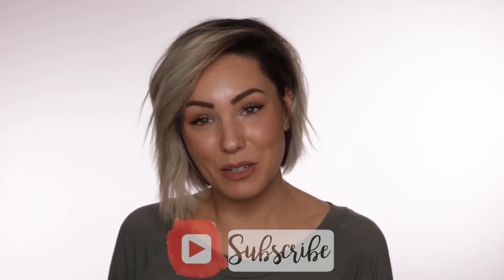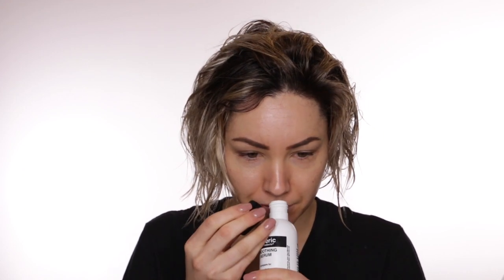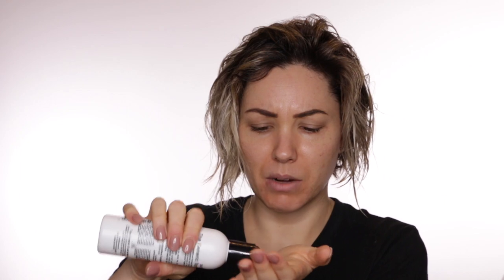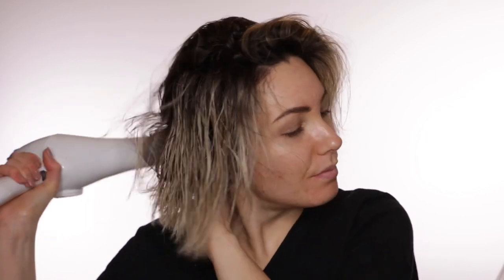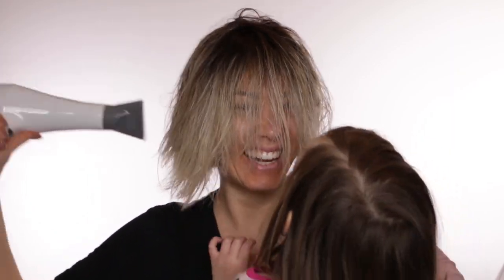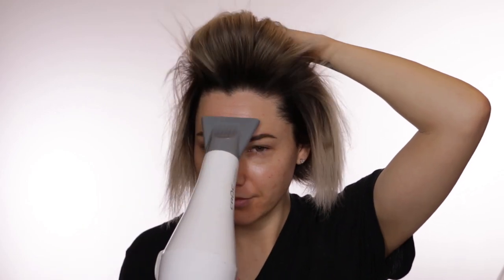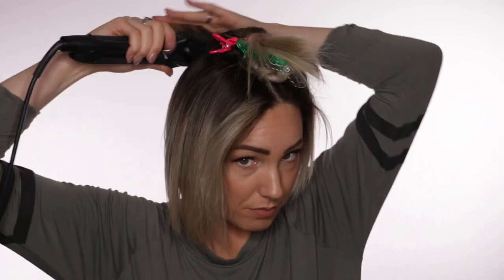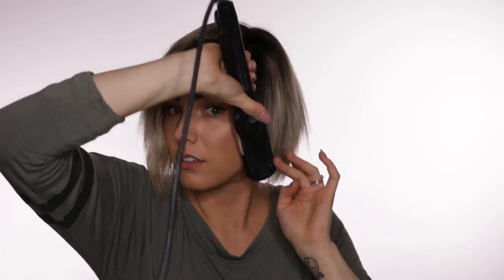GO-TO Hairstyle || Wet to Dry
In todays tutorial, I am going to show you how I add volume to my hair while avoiding tease and heat. I will also walk you through how I blow-dry my hair, do an everyday style using my flat iron and explain all the products I am using and why I use them.

▸ PAUL MICTHELL SERUM

▸ SALLY SERUM

▸WET BRUSH

▸DAILY HAIR REPAIR

▸DRY TEXTURE SPRAY

▸ HAIR SPRAY

MY FAVORITE HAIR & MAKEUP PRODUCTS:

SOCIAL LINKS!